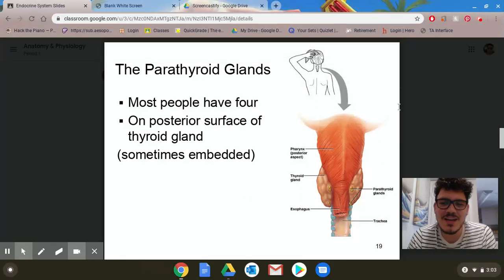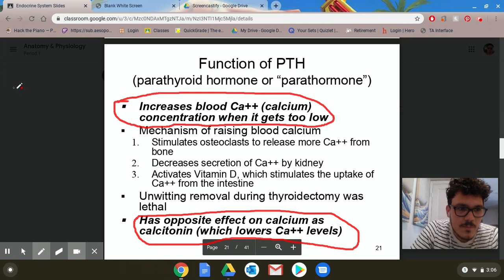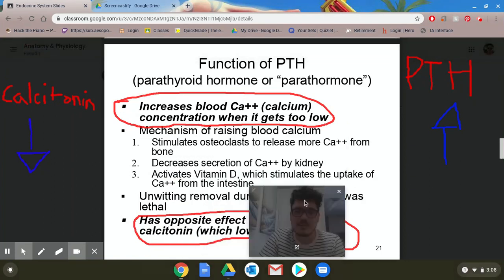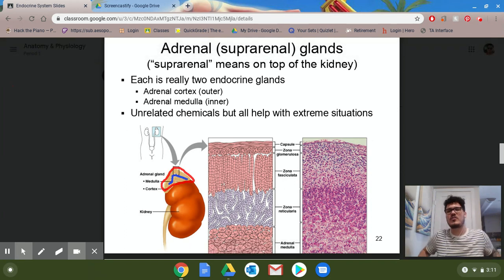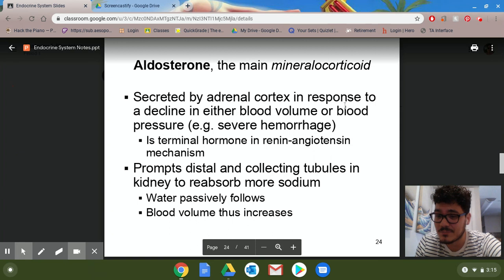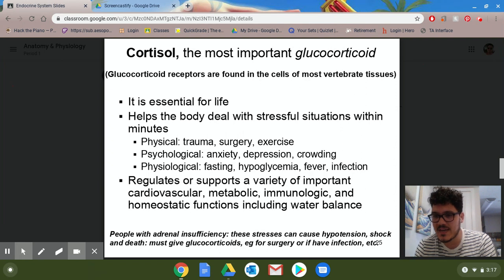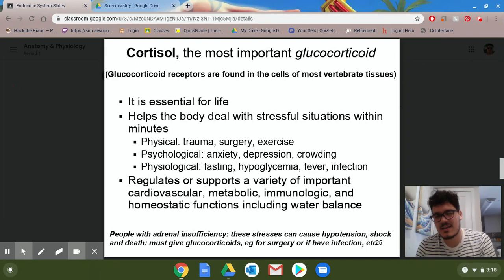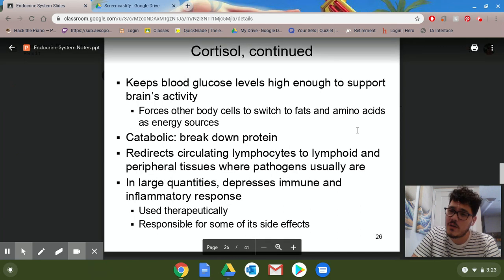Endocrine System Vid 4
Video 4 of Endocrine System